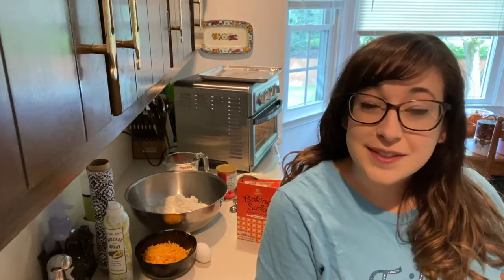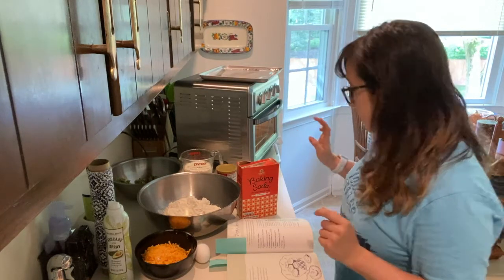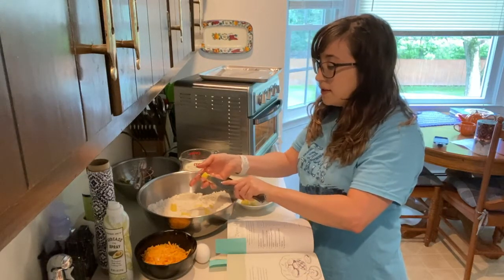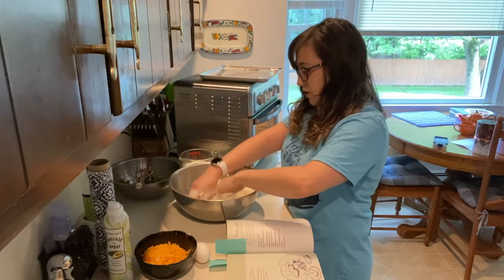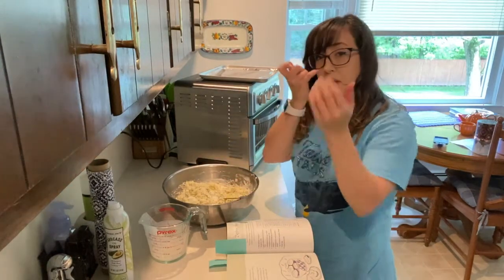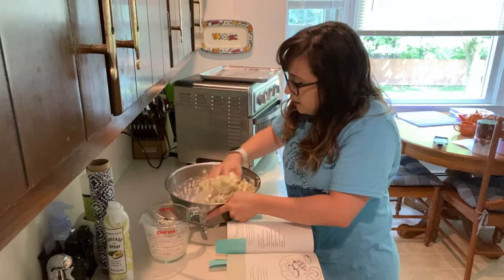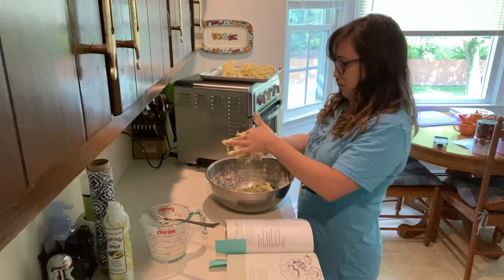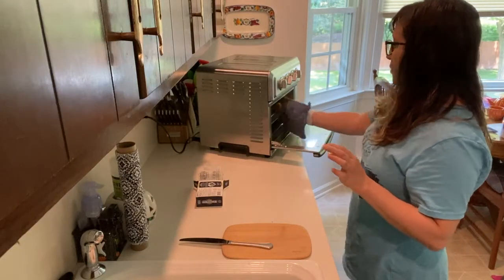Book Cooks - Zucchini Cheddar Biscuits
Book Cooks with Allyssa! Our theme for August is Zucchini! Our recipes this month are both from The Complete Zucchini Cookbook by Nancy C. Ralston. This week, Allyssa is making zucchini cheddar drop biscuits - a quick and easy recipes that. uses shredded zucchini, whether it's fresh or frozen!

This cookbook is available for checkout out BCCLS.org